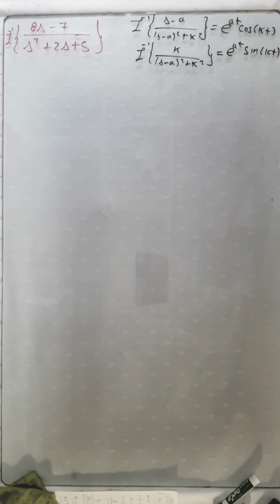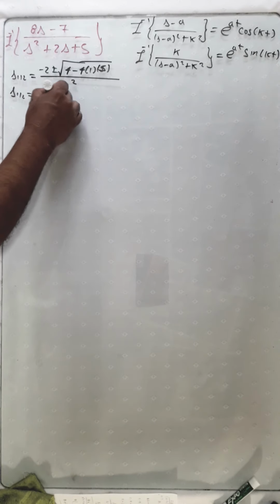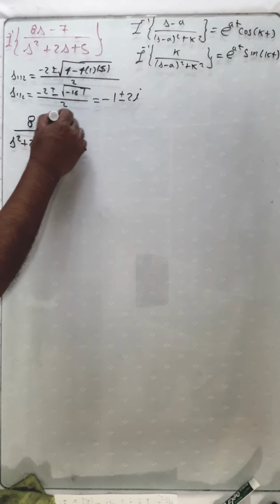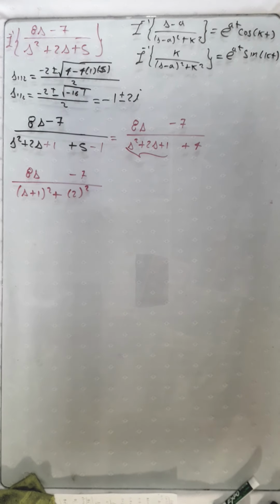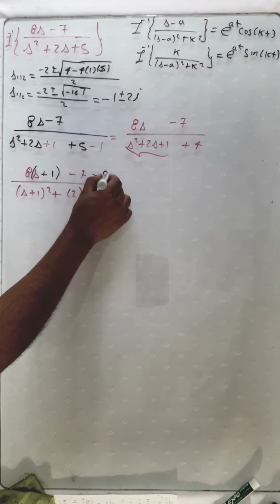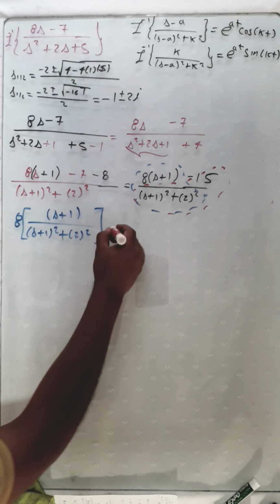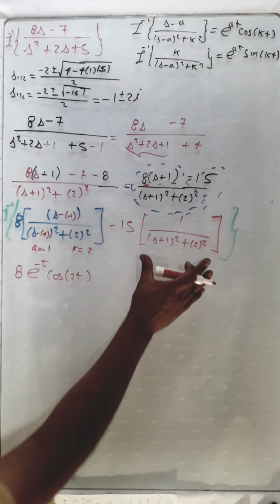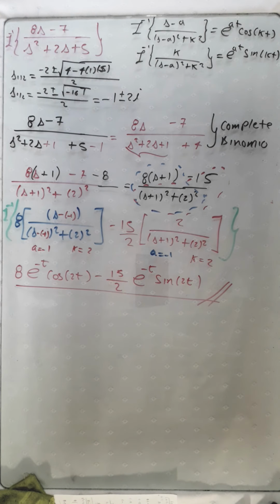Partial fractions for Laplace inverse 06 Jose Leon Vega Paez ITQ Jun 2020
Example of imaginary roots Laplace inverse by completing the bimomio